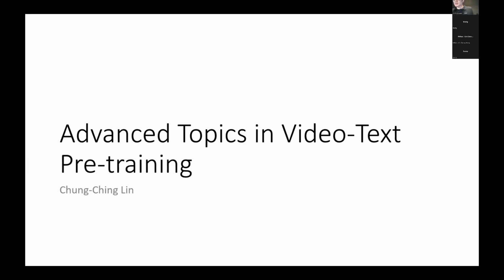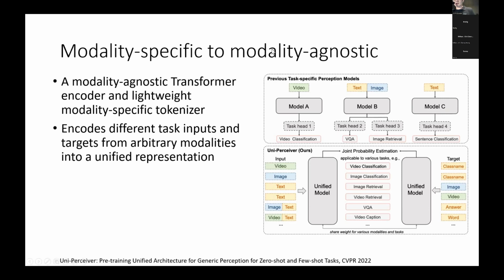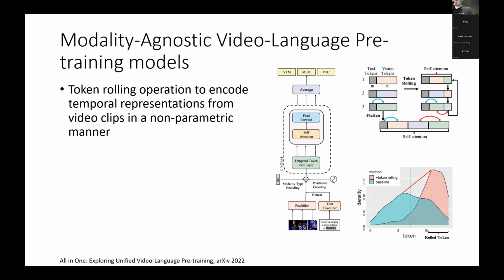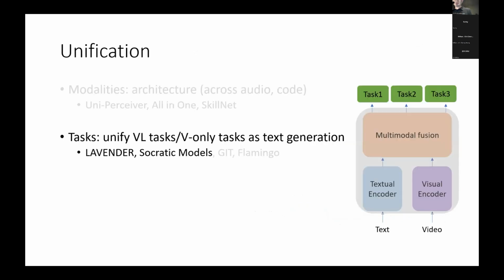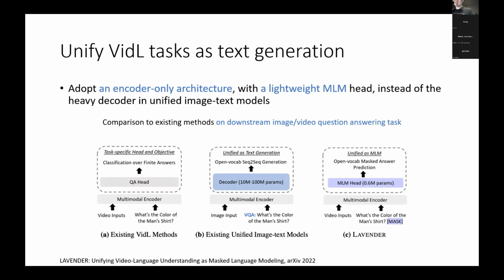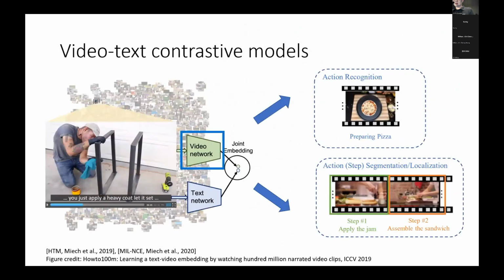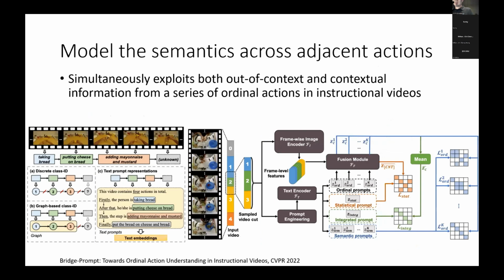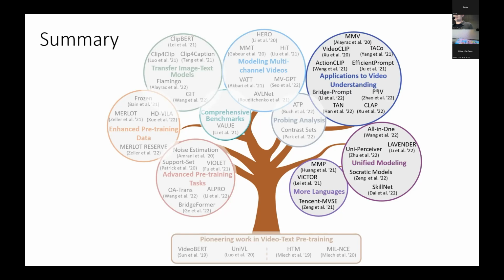[VLP Tutorial @ CVPR 2022] Video-Text Pre-training Part III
Advanced Topics in Video-Text Pre-training by Chung-Ching Lin, Microsoft Azure AI.